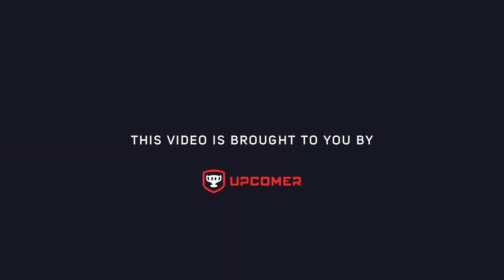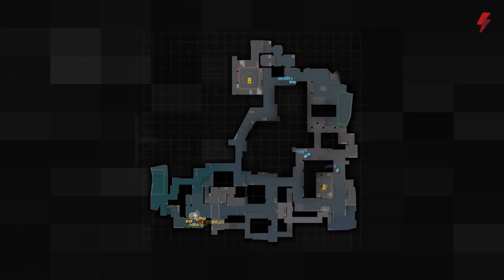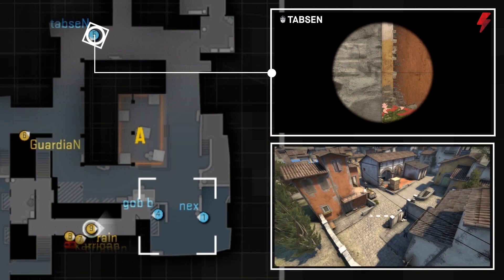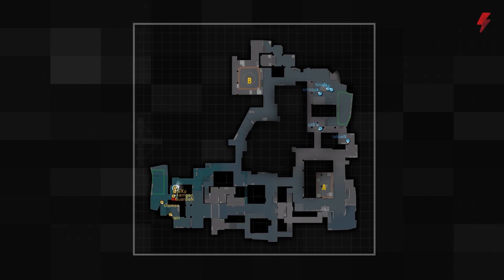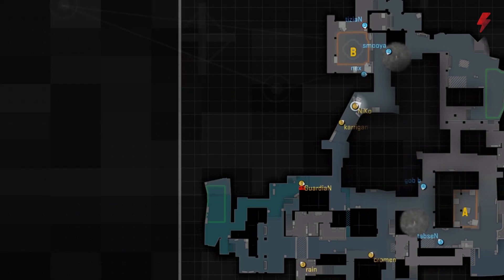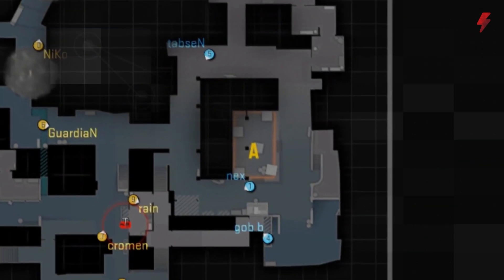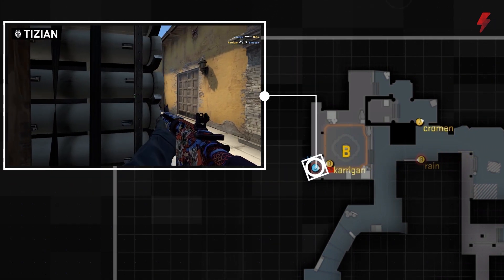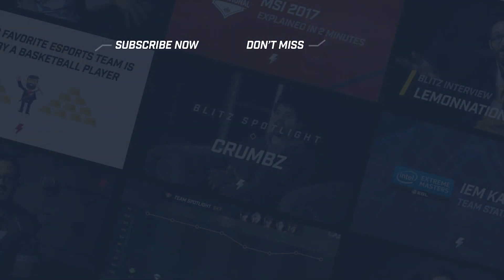How BIG shut down FaZe on Inferno with their CT setups and utility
Check out the Upcomer app for CS:GO news, schedules, and rankings

At ESL ONE Cologne local heroes BIG shocked the CS community by making it all the to the finals. Not bad for a team ranked #25 in the world. To make it even more impressive, BIG's path to the finals saw them plow through teams like Liquid, MIBR, G2, and FaZe. Given their impressive string of wins, we wanted to take a closer look at their most impressive win, a 16-6 vs FaZe on Inferno.

Footage from: ESL ONE: Cologne 2018

Photograph from HLTV.org